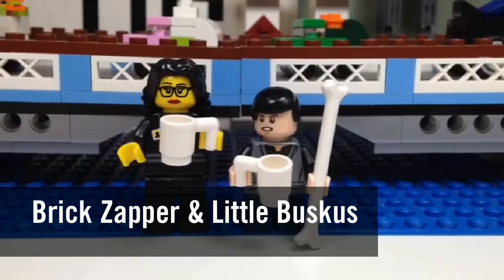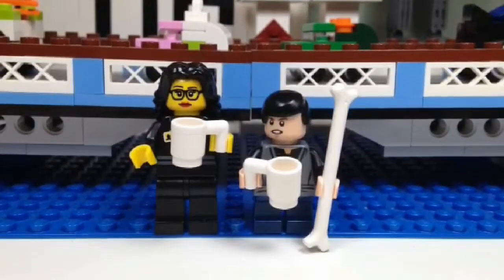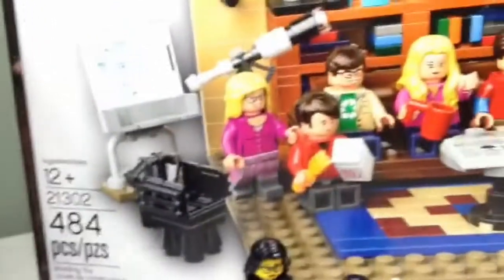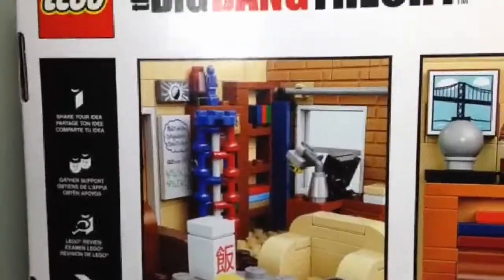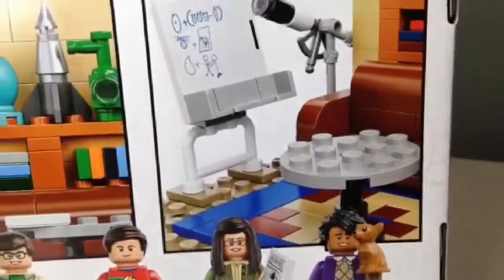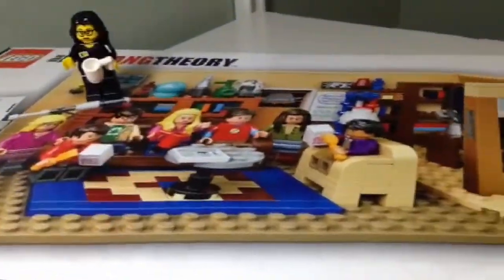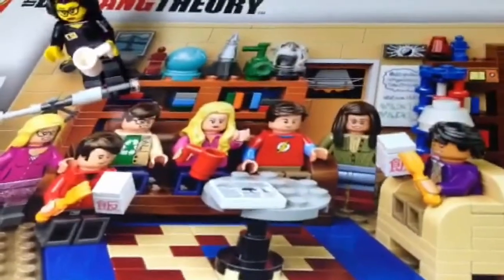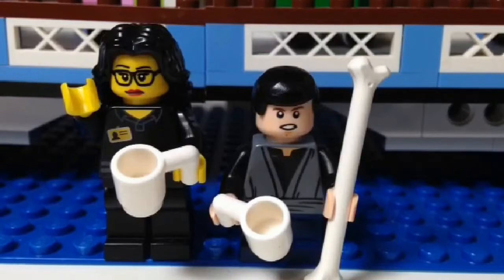Brick Zapper's Lego Haul #36 - Big Bang Theory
Brick Zapper reveals a purchase from Mastermind Toys